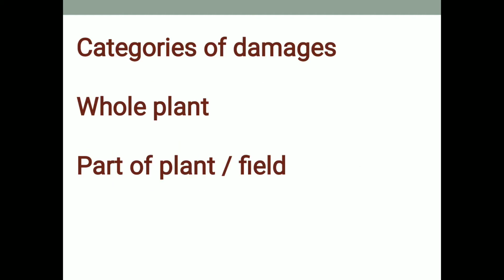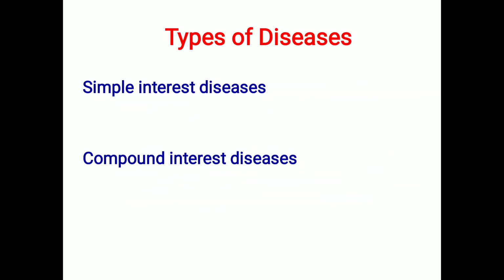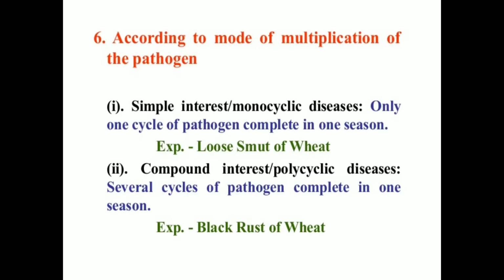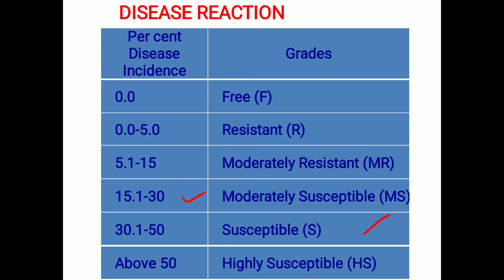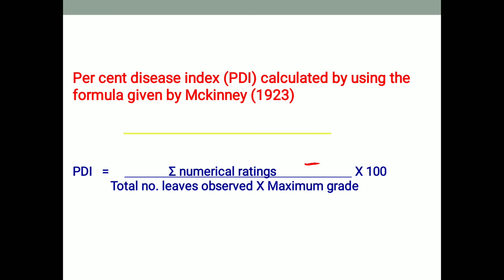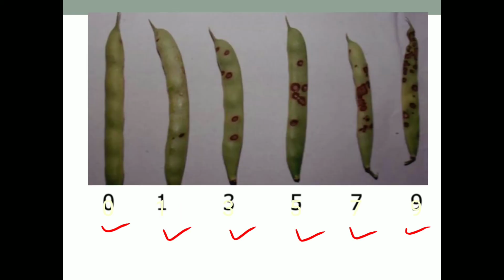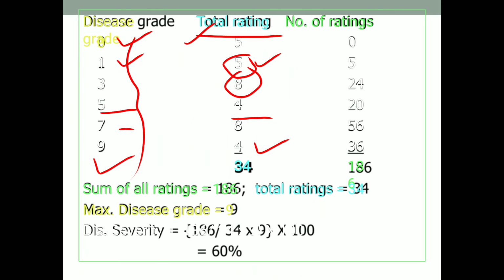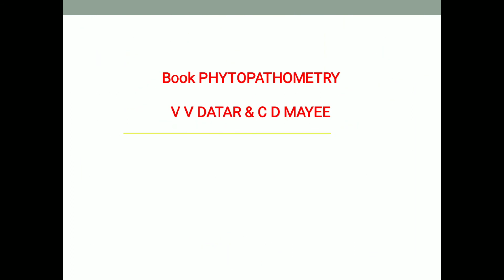14 Methods of plant disease measurment